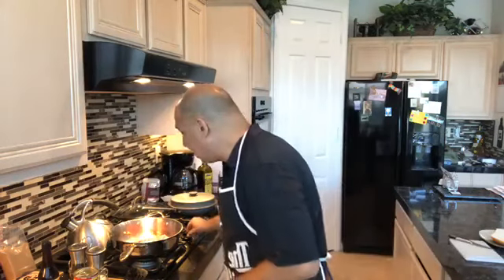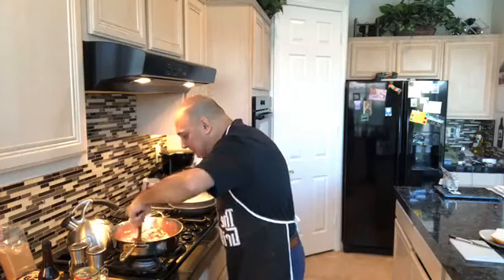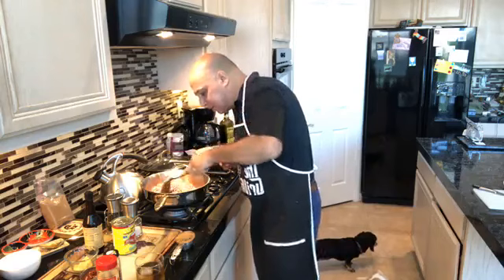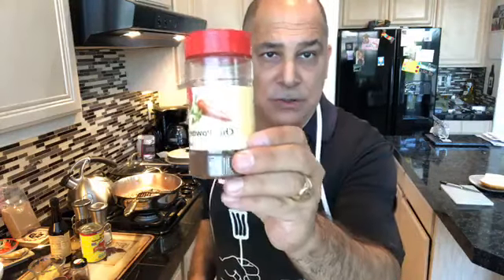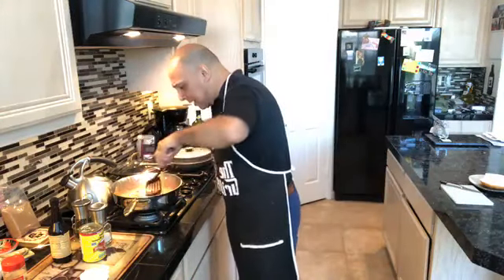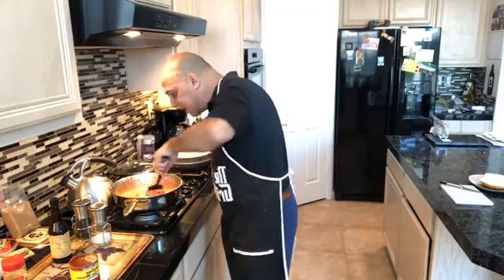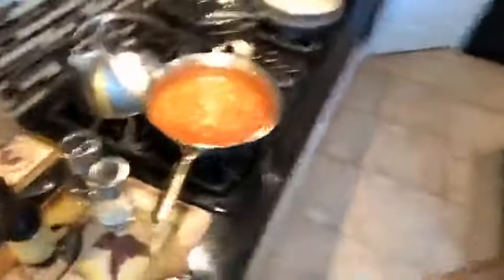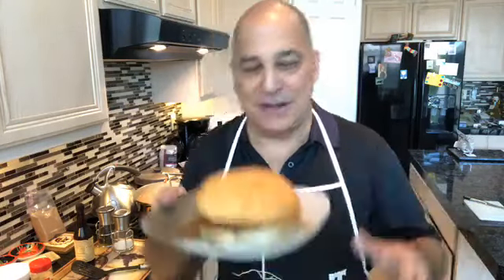Best Sloppy Joe Recipe Ever!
If you love Sloppy Joes, you'll really love this made from scratch version. Feed the hungriest appetites with homemade goodness!